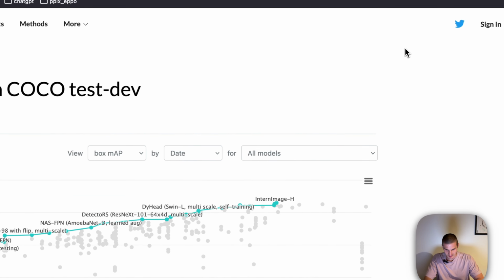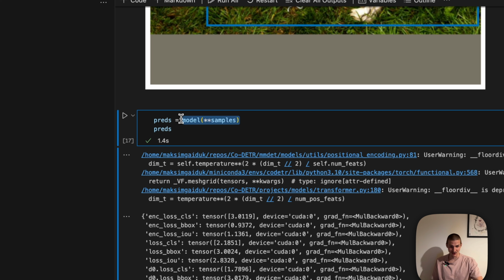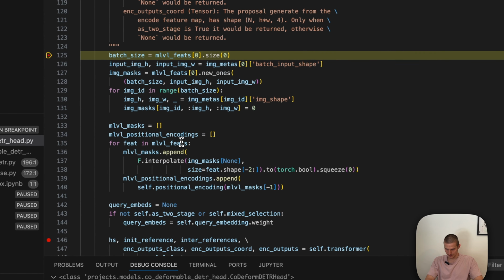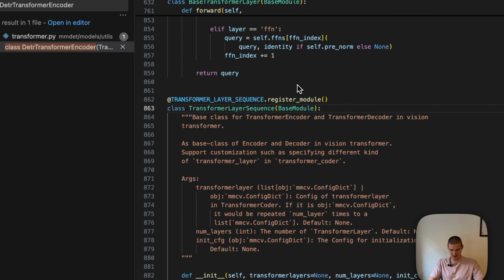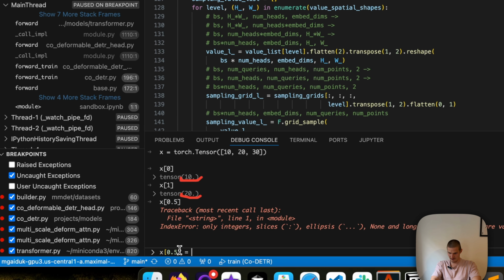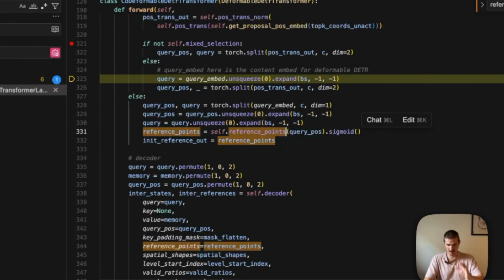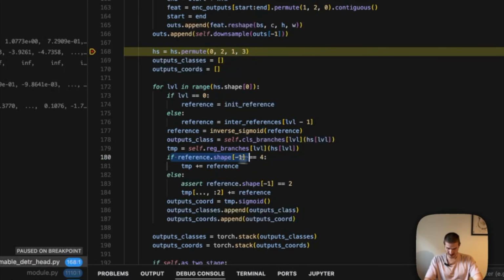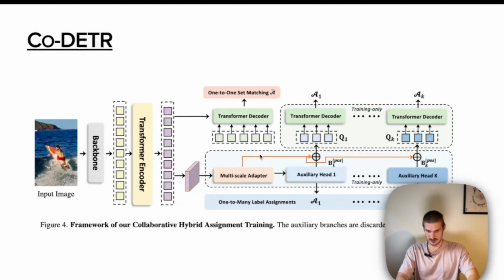Reading Codetr source code - part 1 out of 2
This video dives into the source code of CoDETR - current SOTA object detection model.
Part 1: setup, debugging setup, and transformer part of the model - encoder, decoder, deformable attention, one-to-one matching (aka Hungarian) and loss.
Part 2 will be about aux heads: region proposal network, ROI heads, ATSS, their use to boost encoder training and aux queries setup to boost decoder training.

00:00 - Intro
04:47 - Setup, Dataloaders
11:06 - Transformer part of the model
15:00 - Backbone
20:44 - Positional Encoding
24:32 - Valid ratios and Reference points
30:26 - Encoder
33:35 - Mutli Scale Deformable Attention
43:30 - (Mixed) Query Selection
51:15 - Reference Points for Decoder
52:34 - Decoder code
58:53 - Converting Decoder output to Detections
01:02:26 - Loss, Hungarian Matching
01:10:52 - Outro